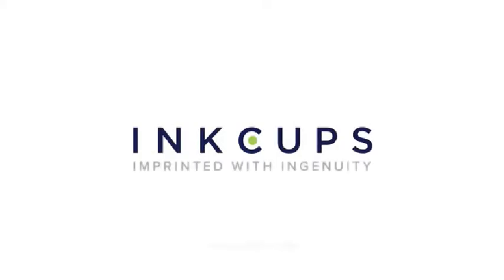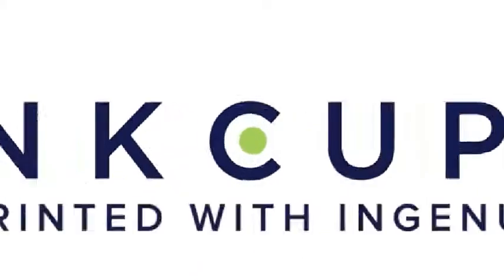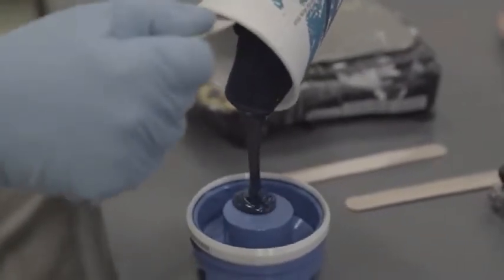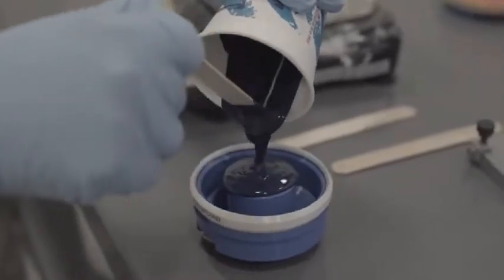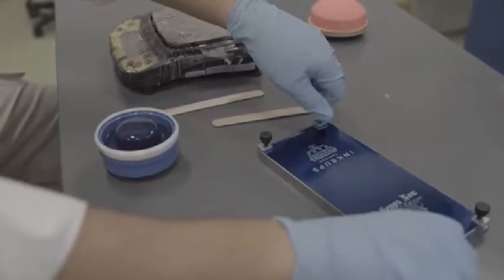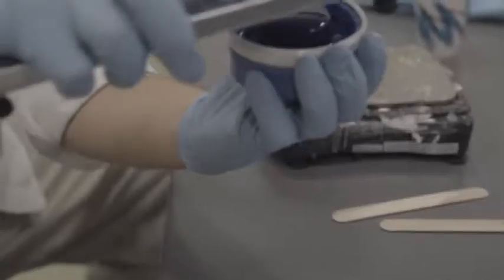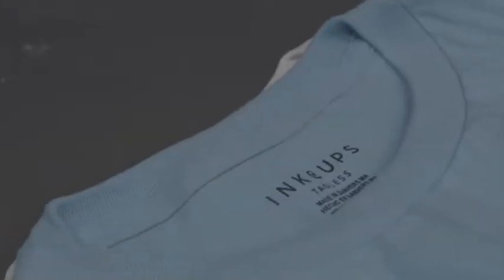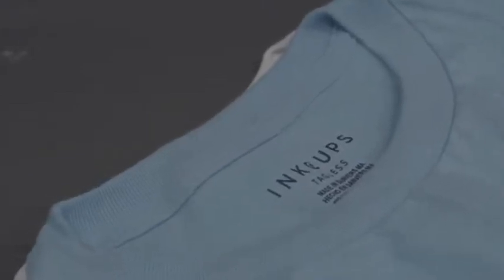崴至有限公司 INKCUPS 領標機 操作簡介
INKCUPS 領標機, 工業機種, 列印低油本, 速度快, 印刷高品質, SB專屬油墨通過Oeko認証, 若需更進一步的資訊,請與我們聯繫

詢問窗口 : #309 陳小姐 #313 謝小姐
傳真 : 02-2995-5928